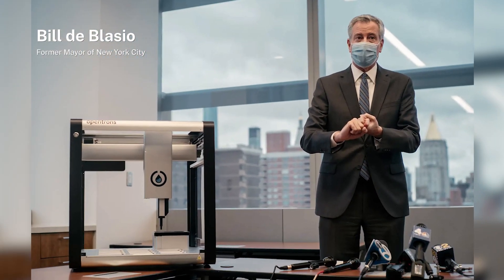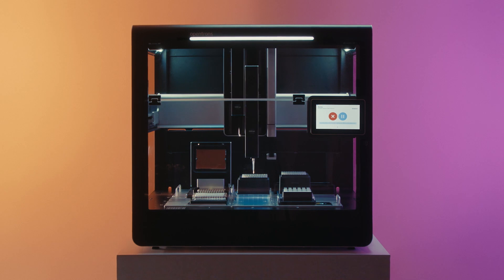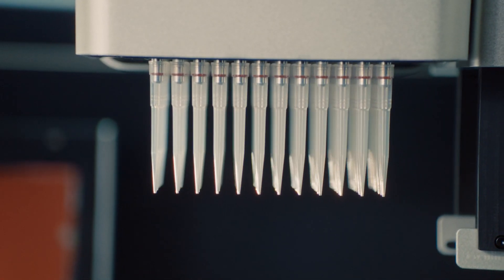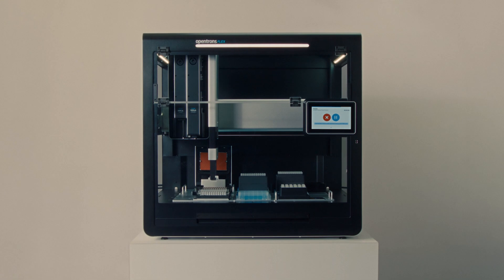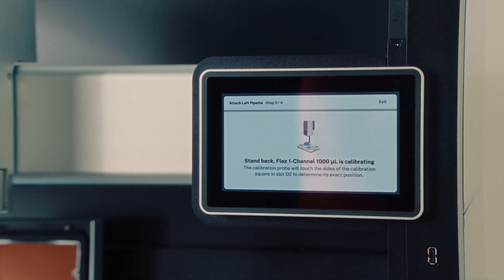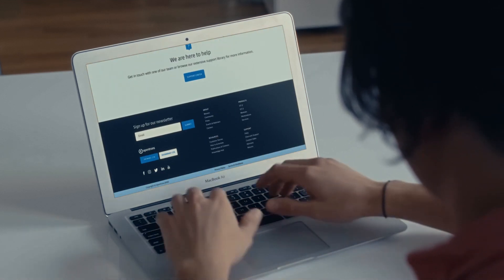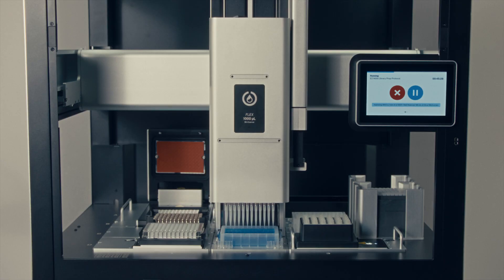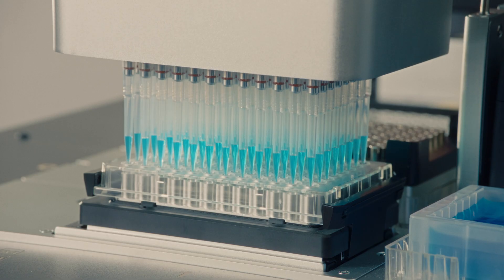Opentrons Flex: Learn how the Flex will fit your lab, your science, and you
The Opentrons Flex is a new generation of affordable and easy-to-program liquid-handling lab robot designed to bring advanced lab automation to more researchers than ever before.

The user-friendly Flex robot adapts to experiments thanks to modular hardware and powerful software tools that simplify lab automation, reduce errors, and make transformative, reproducible research possible. Watch this video to learn more about key Flex features, including:

✓ Swappable 1-, 8- and 96-channel pipettes for reliable liquid transfers from 1 to 1000 uL
✓ Gripper to extend walkaway time
✓ On-deck modules to fit your workflow, including Thermocycler, Magnetic Block, Temperature Module and Heater-Shaker Module
✓ Touchscreen for easy protocol setup